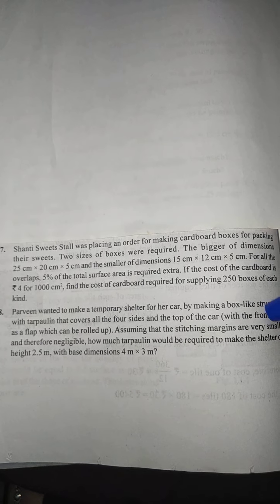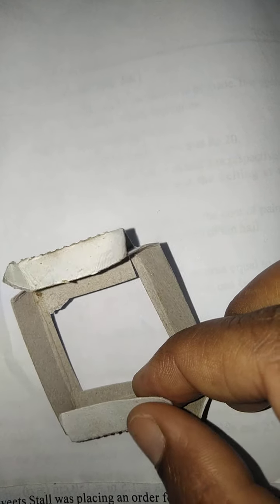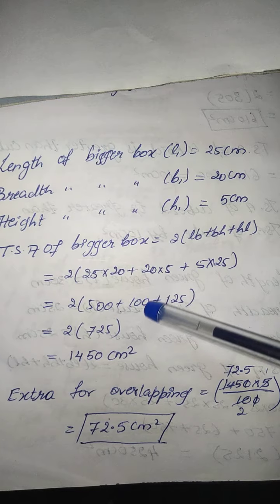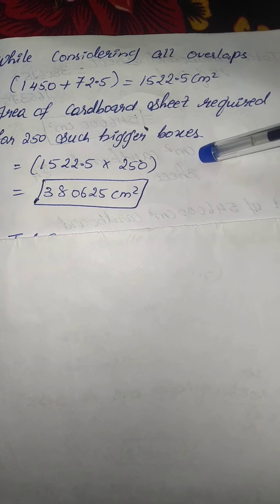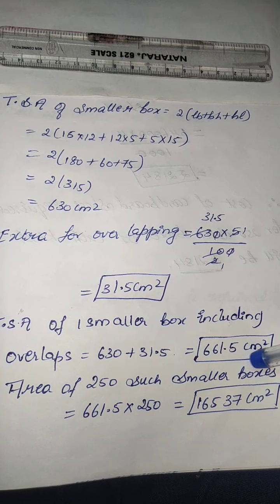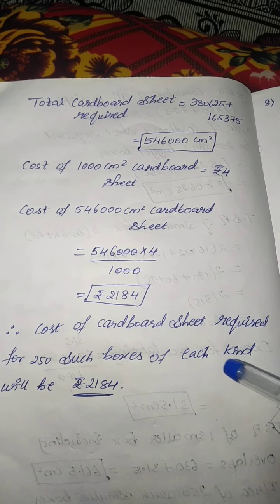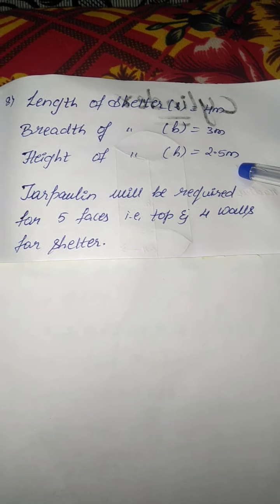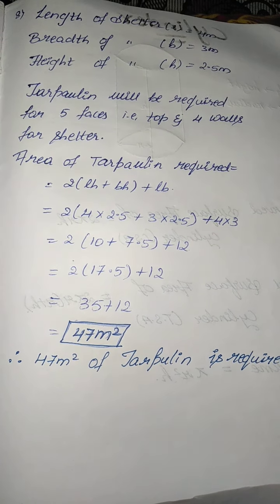Surfaces Area and volumes Ex 13.1 Q,7,8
DAV public school Hospet Class9